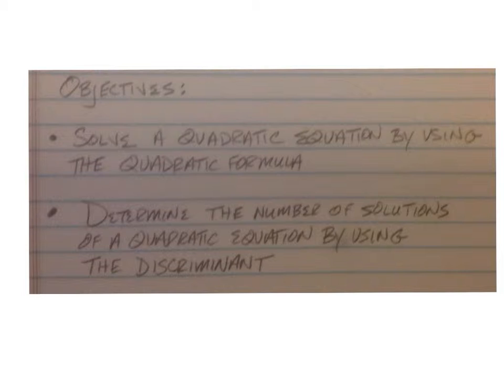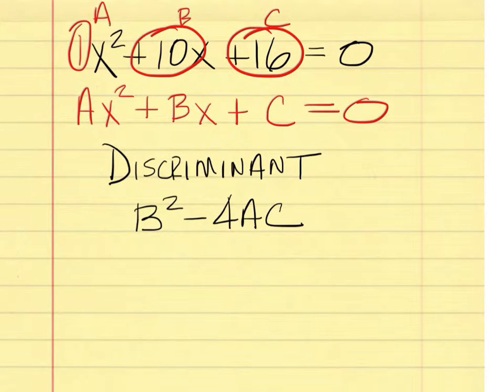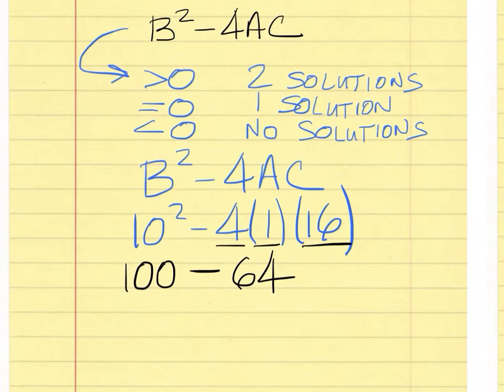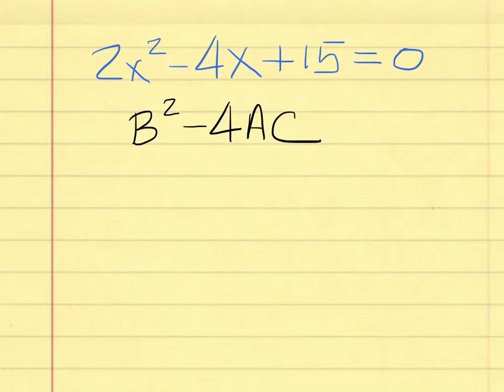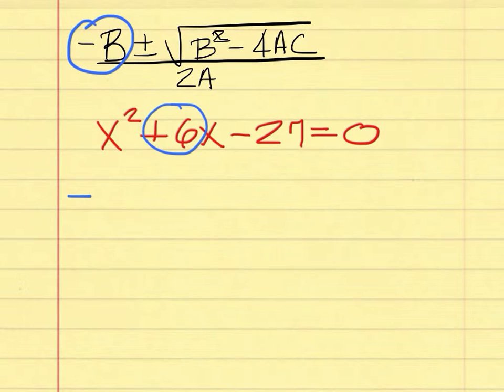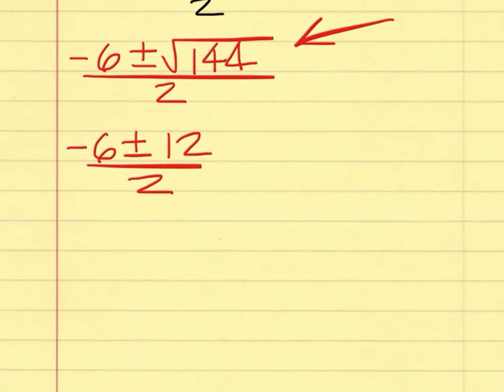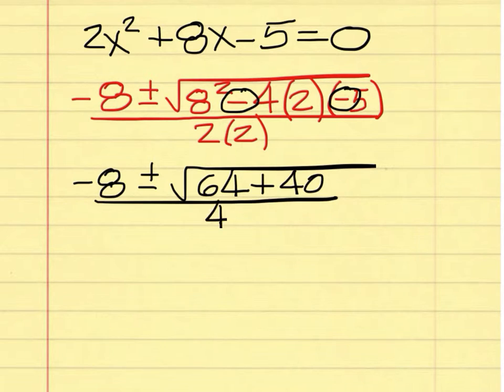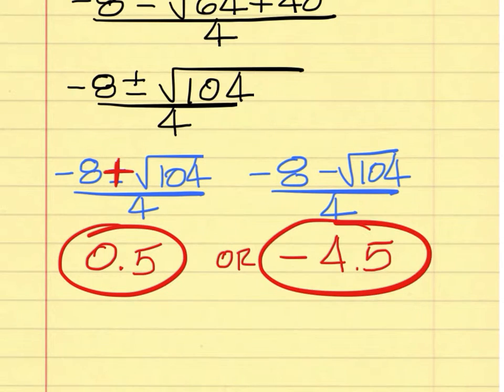1st Period Alg. 1 3-18-14